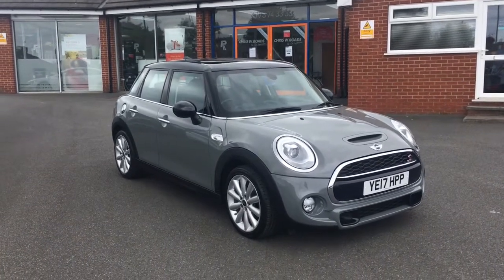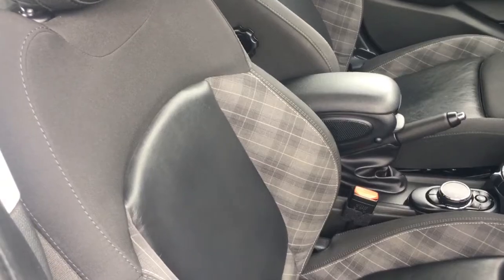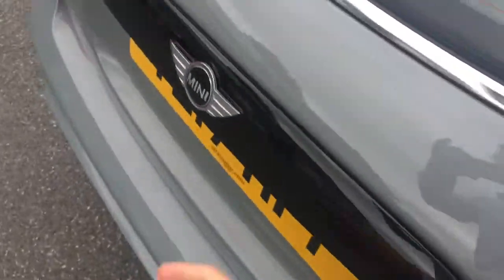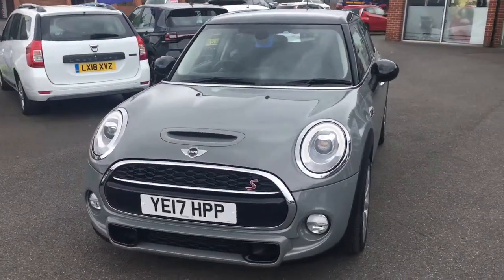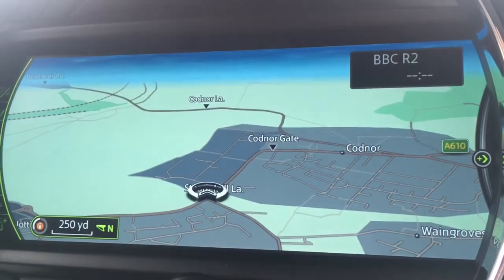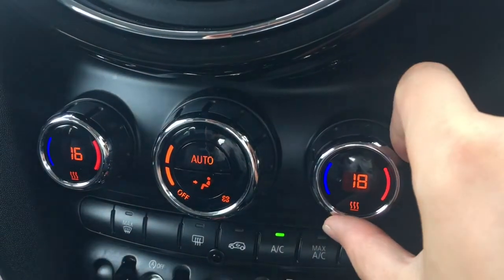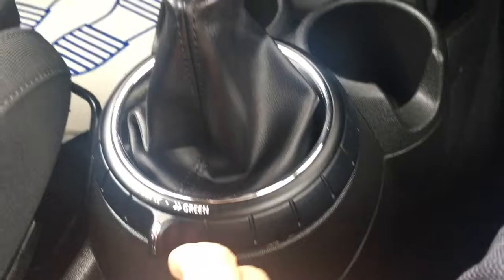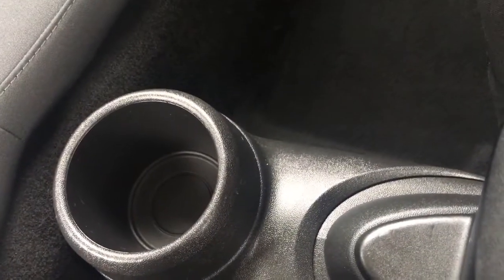Mini Hatch 2.0 Cooper S Chili & Nav XL 189 bhp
An exterior and interior overview of the Mini Cooper S.